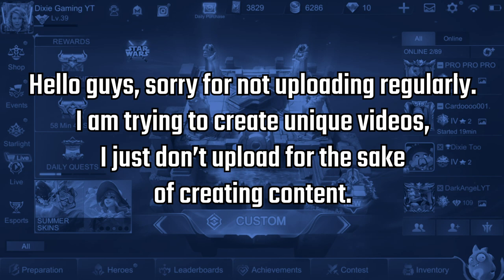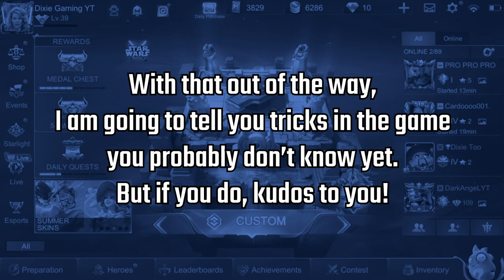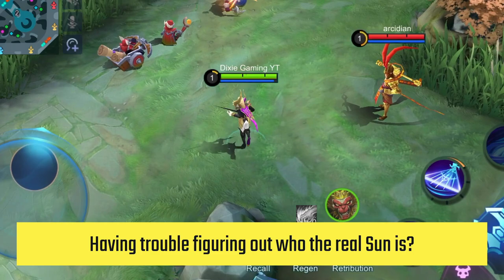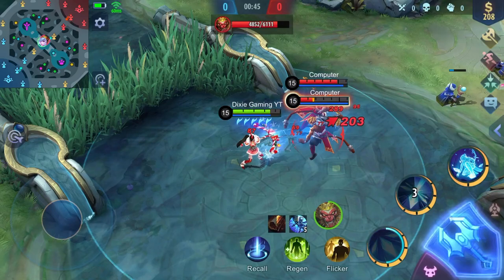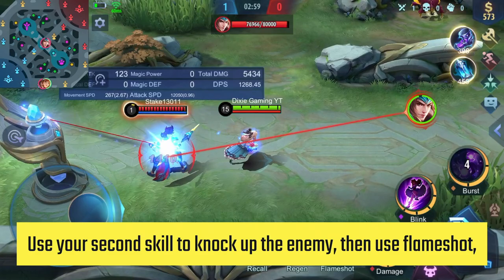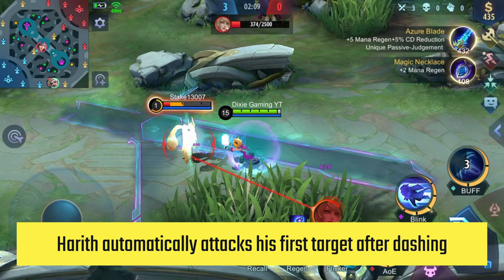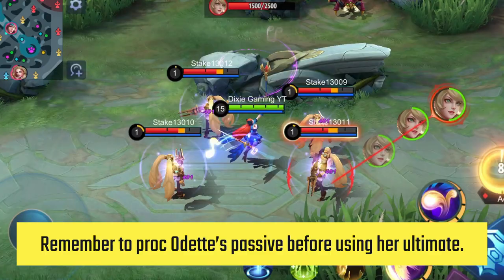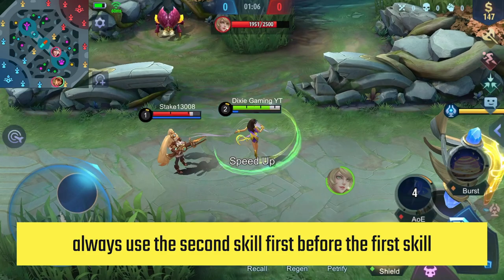You Will Not Regret Watching This! Tips and Tricks in Mobile Legends You Need to Know!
Tips and tricks you need to know. :)